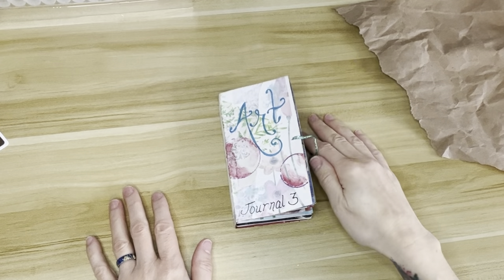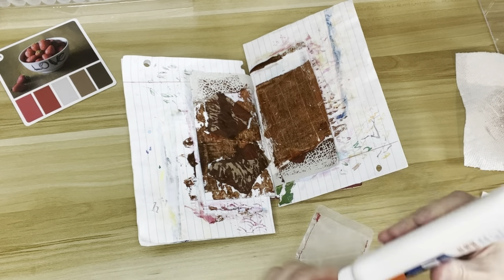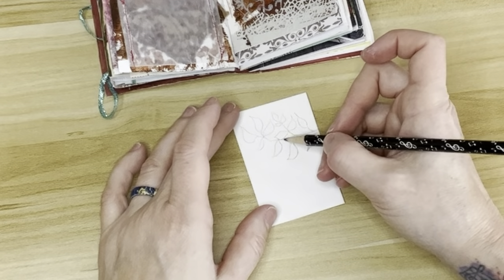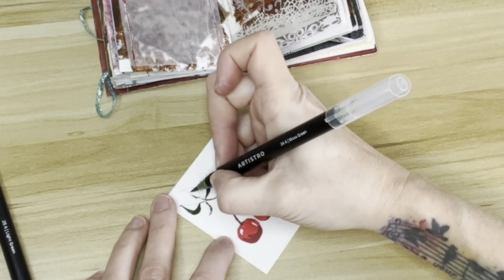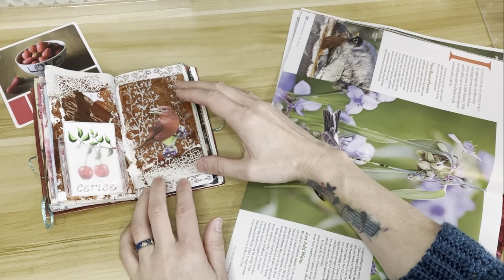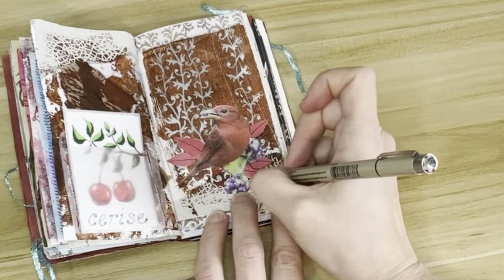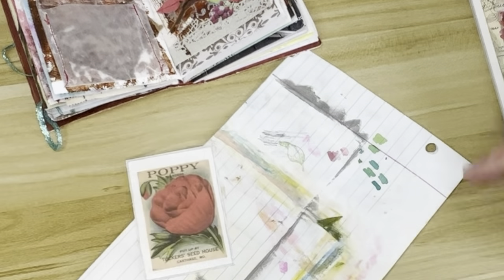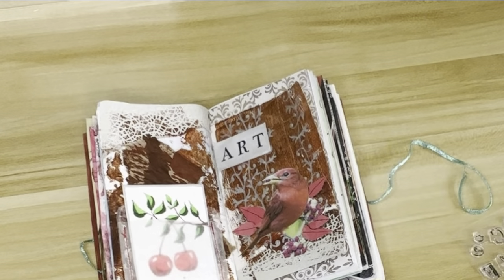Art journal spread 2 - waxed paper card pocket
Come along for another art journal spread!